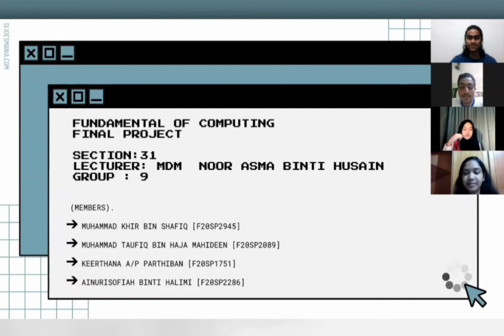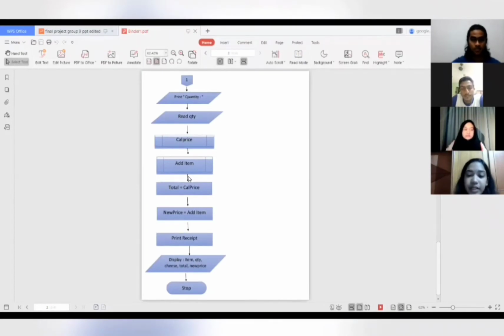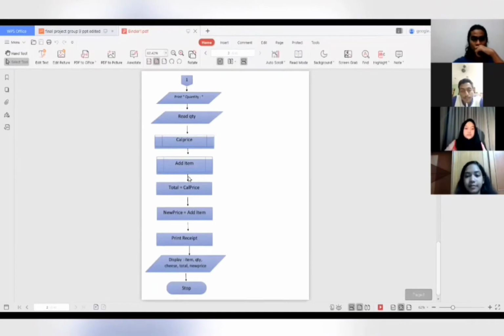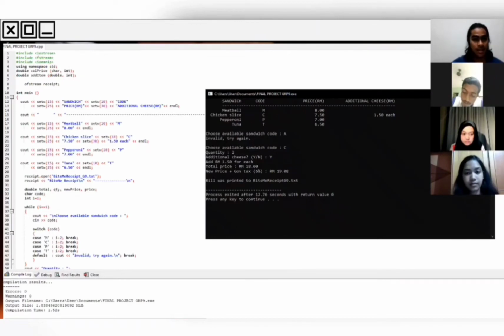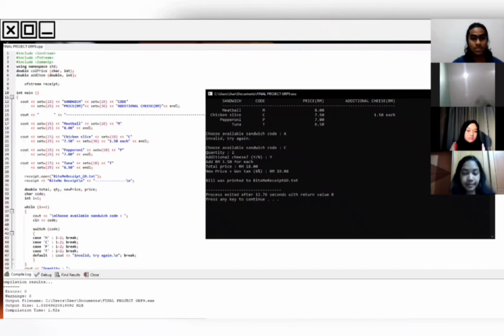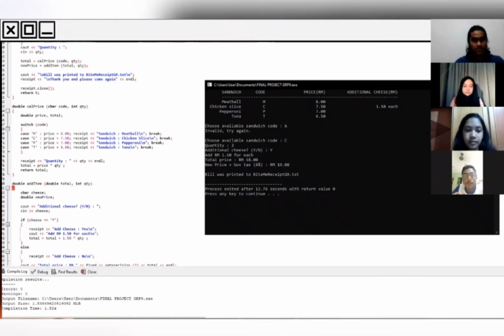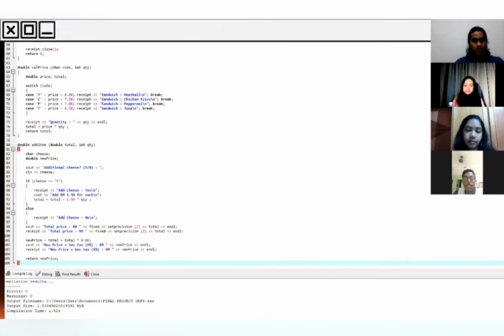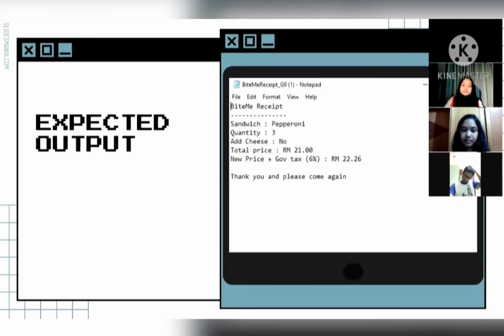FOC Final Project G9 | sec31